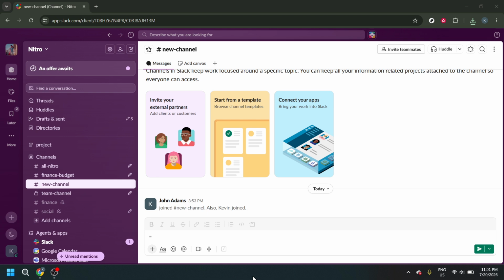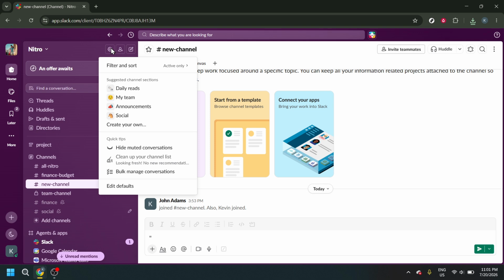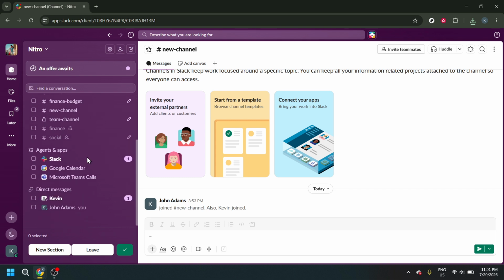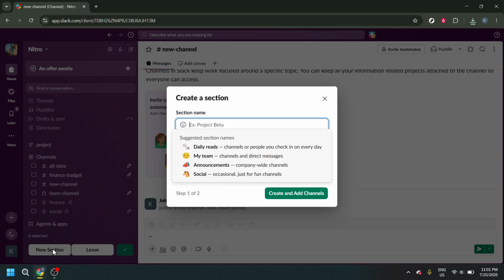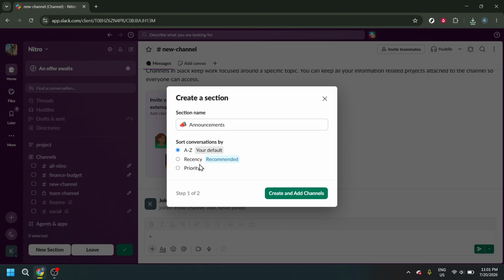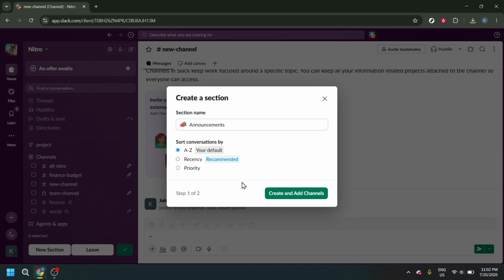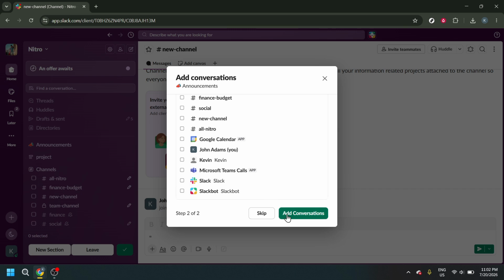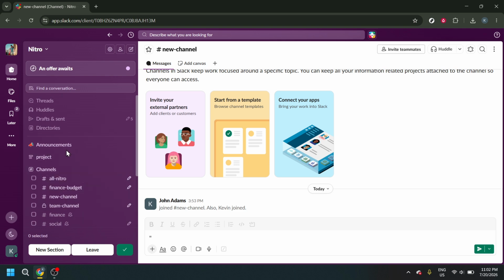How to Add Sections in Slack (Step By Step 2026)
How to Add Sections in Slack